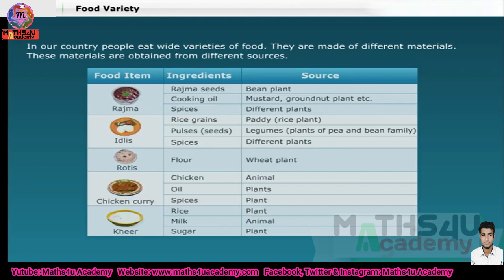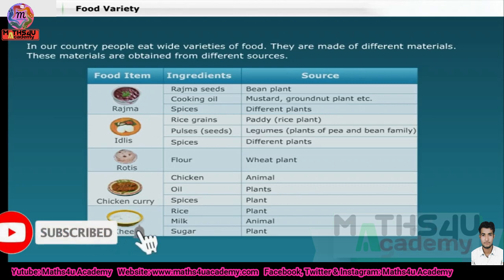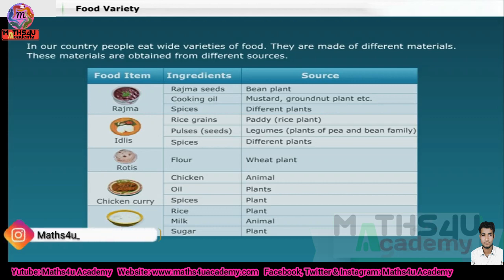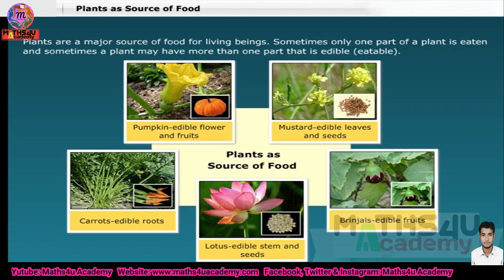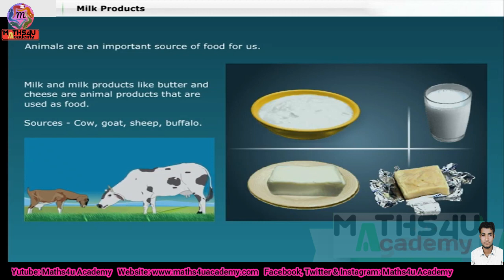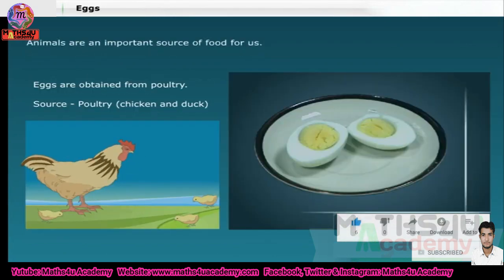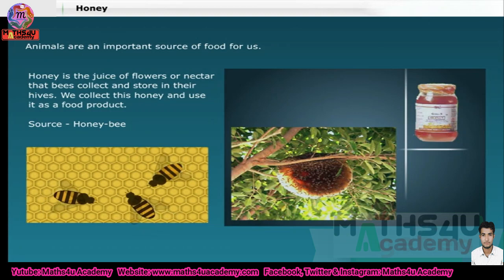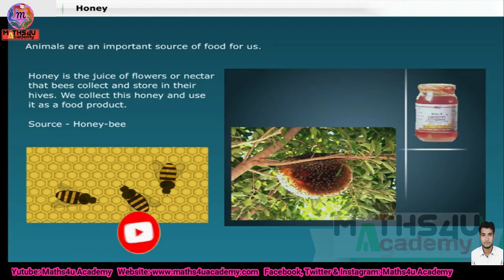Class 6 | Science | Chapter 1| Food: Where does it come from ? | Part 1| Types of Food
About this video:

Class 6 | Chapter 1| Components of Food |  Part 1| Types of Food
Types of Food
WHAT DO DIFFERENT FOOD ITEMS CONTAIN?
Some common meals of different regions/states
nutrients
carbohydrates
Test for Protein
proteins
Nutrients present in some food items
Nutrients
Test for Fats